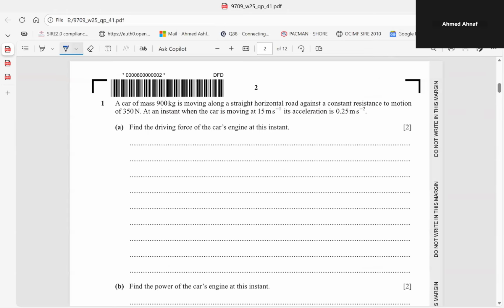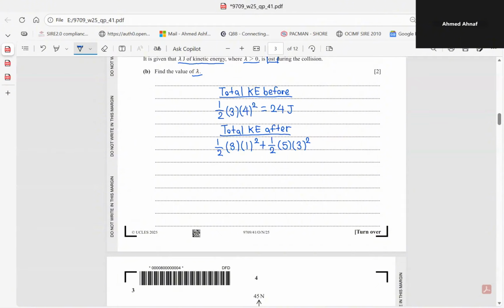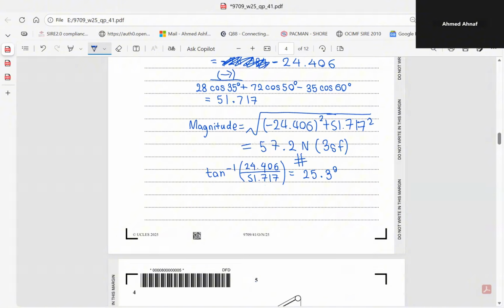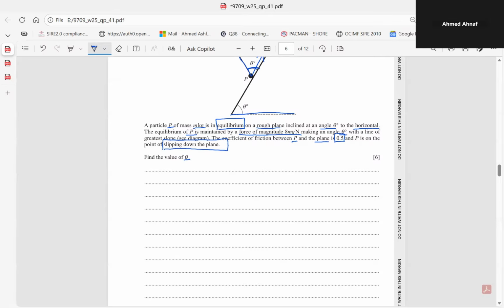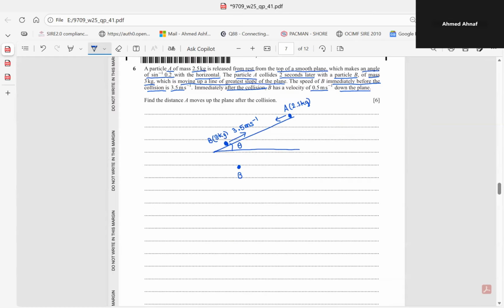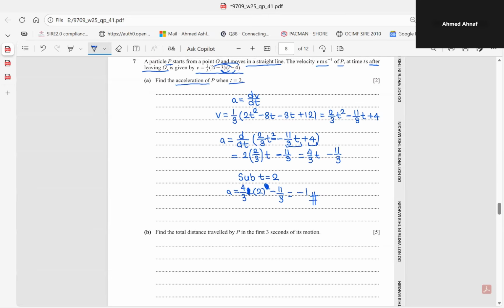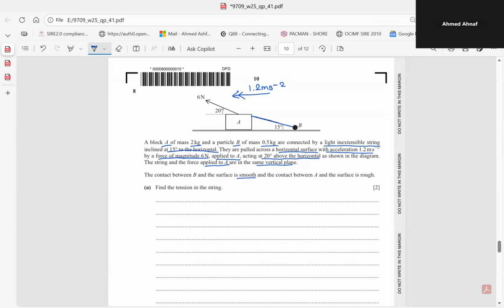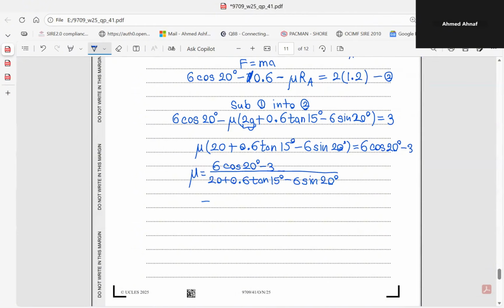A Level Mechanics 9709/41/O/N/25 Solved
By joining as a member, you will get access to curated topical past paper questions arranged in terms of difficulty as well as the oppurtunity to ask me to solve any question that you are struggling with. This video provides solutions for CAIE AS/A Level Maths 9709_w25_qp_41 with explanations.
9709 41 Oct Nov 2025
9709_w25_ms_41
0:00 Intro
0:25 Question 1(a)
2:39 Question 1(b)
5:11 Question 2(a)
12:19 Question 2(b)
16:29 Question 3
30:09 Question 4
42:02 Question 5
55:10 Question 6
1:07:01 Question 7(a)
1:12:02 Question 7(b)
1:20:26 Question 7(c)
1:24:47 Question 8(a)
1:31:53 Question 8(b)
1:40:55 Outro